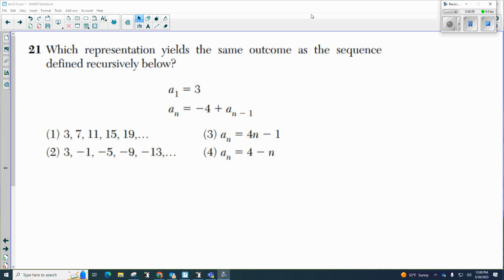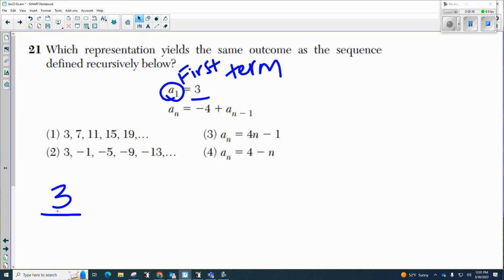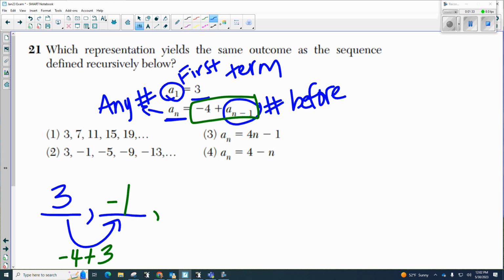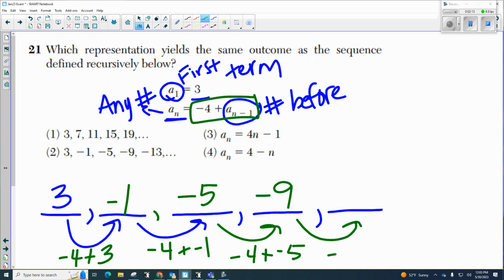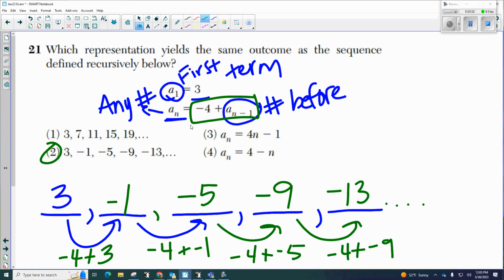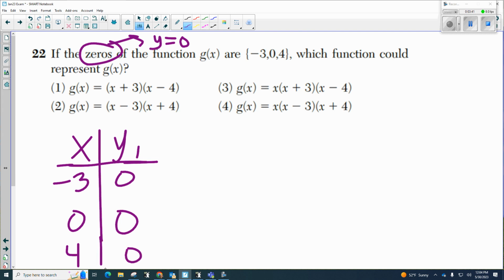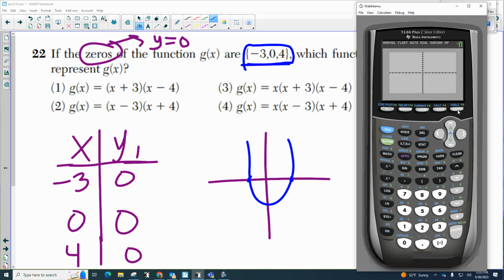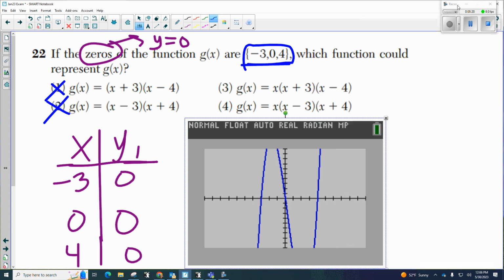Jan23 21 & 22